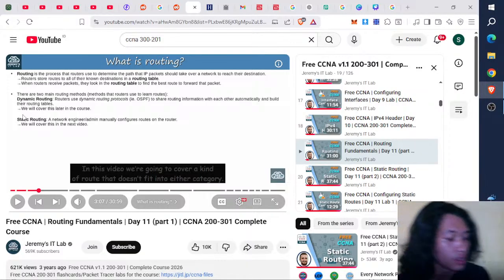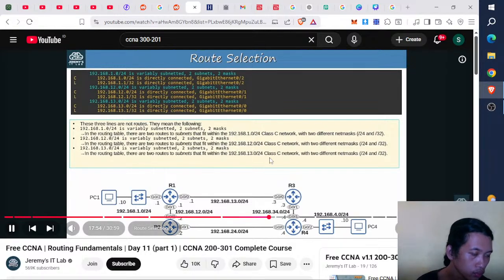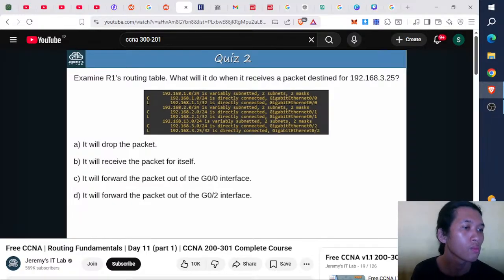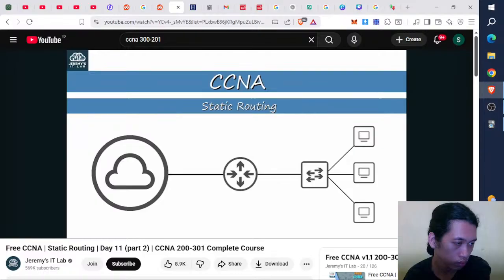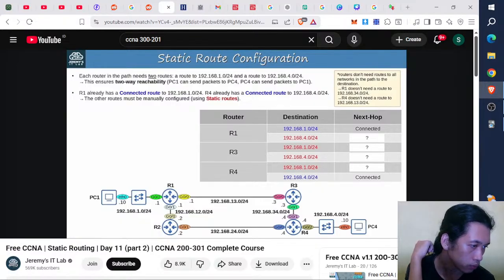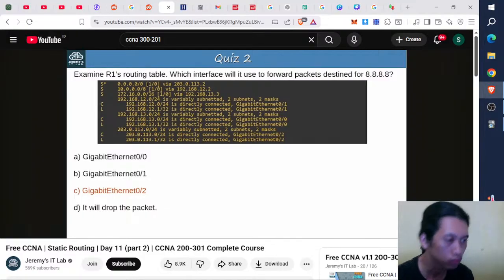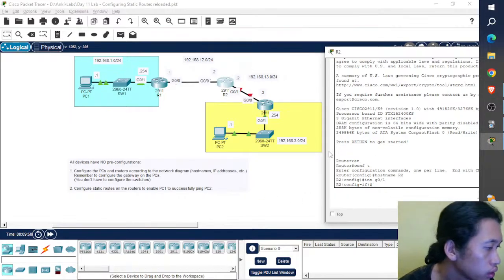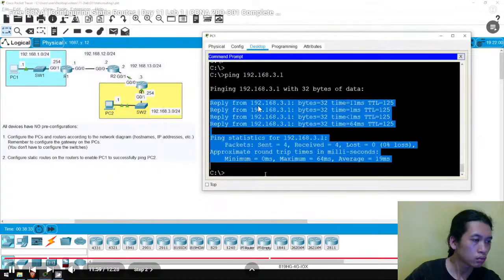CCNA Prog 3 - 6 PM - Learning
In This video series i'll stream myself as i study, so im doing this because it helps with my ADHD n dopamine addiction. so enjoy